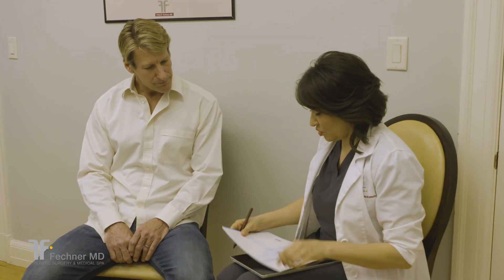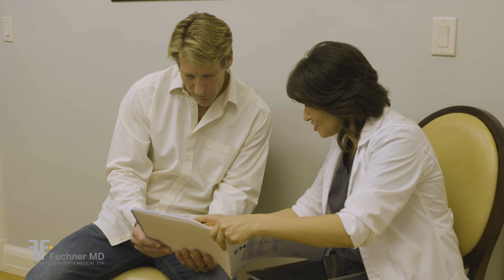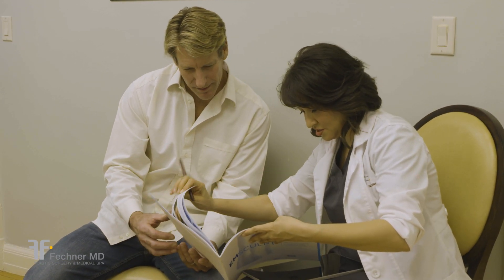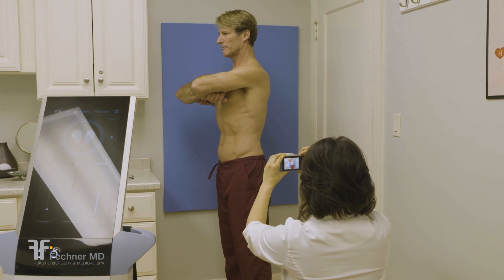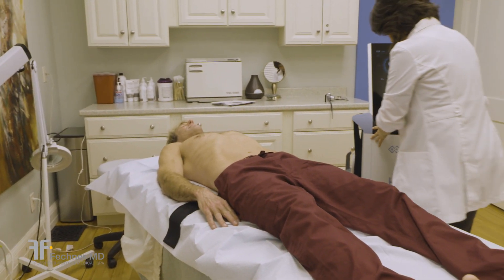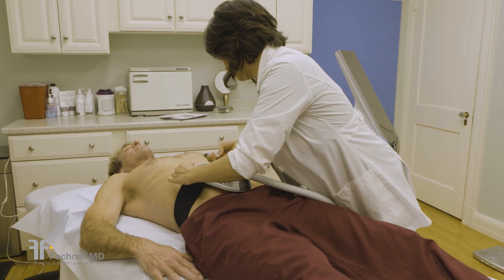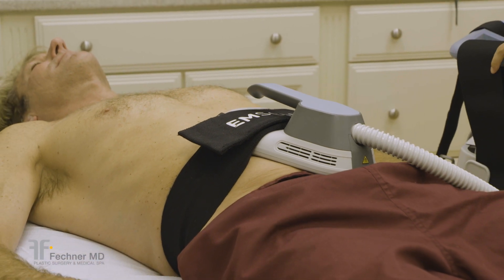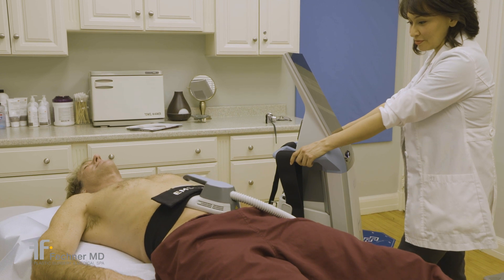How does EMSCULPT get results? - Dr. Fechner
Dr. Fechner -EMSCULPT procedure consultation orientation. This video outlines the step by step patient experience.